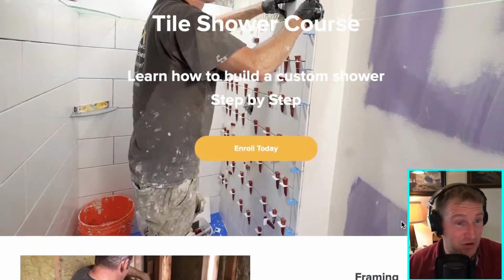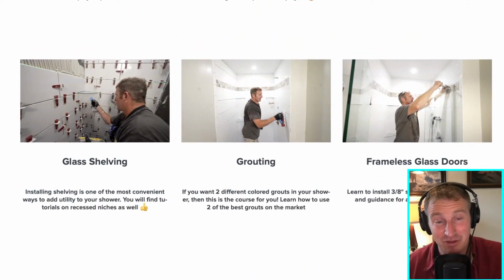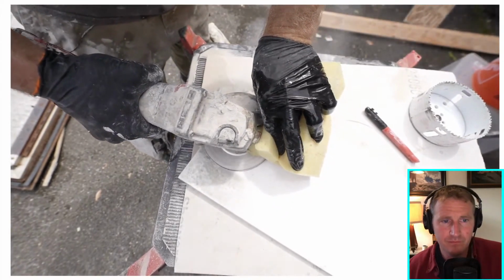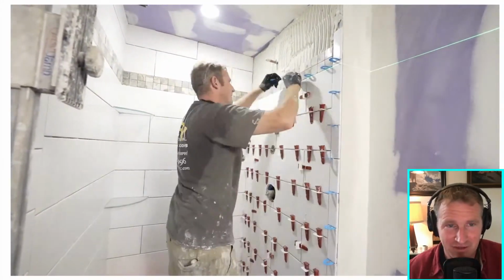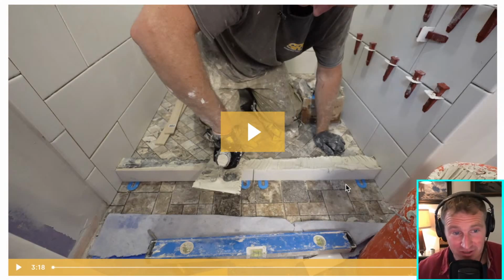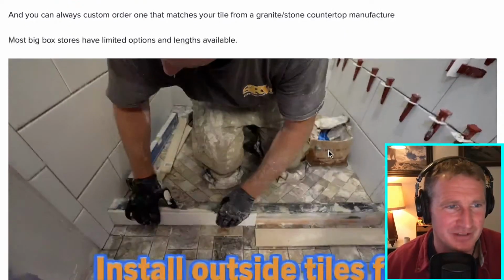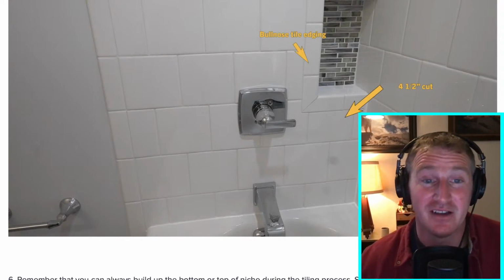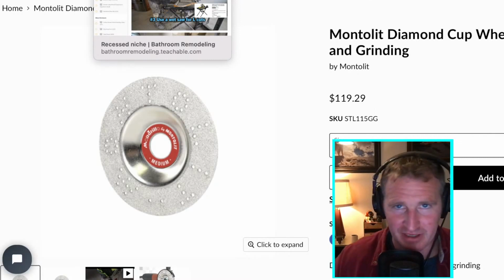Tile Shower Course Part 7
This video is part of a series of videos going over my Tile Shower Course. I wanted to make sure everyone has some level of access to this course whether you purchase it or not.
If you have any questions during the stream, please leave it in Live Chat. This is another big reason I want to do things live. To help you with your own bathroom remodeling project